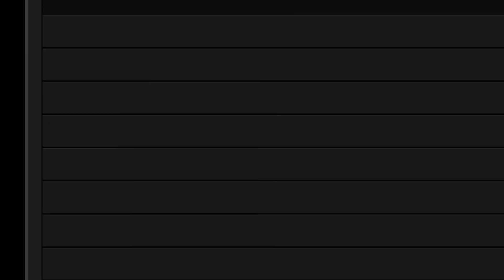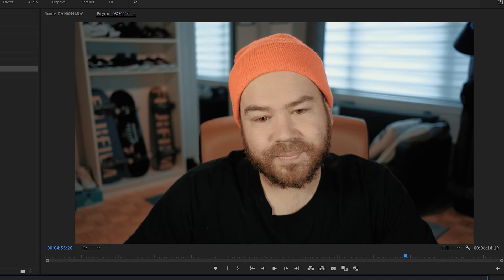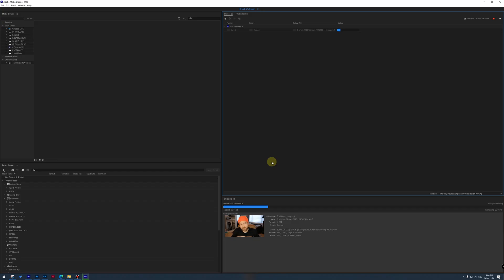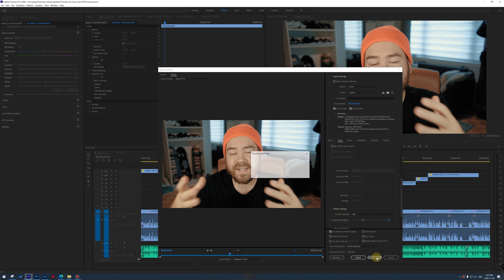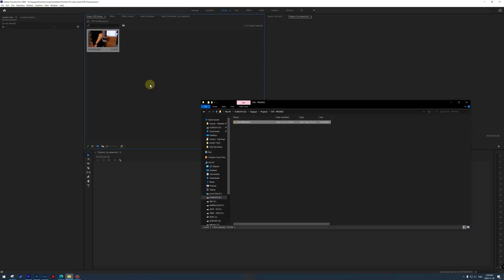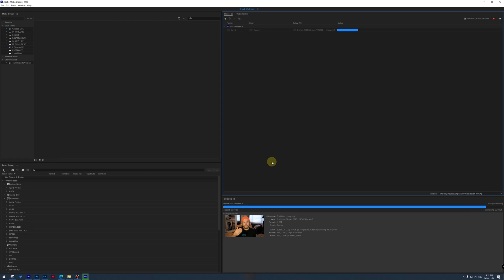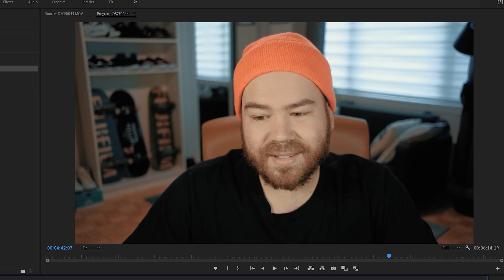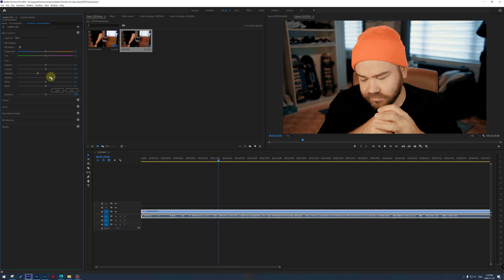Working with Proxies / Premiere CC - Spill the Beans - Fuji Guys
Francis walks you through the different steps to work with proxies in Adobe Premiere CC.